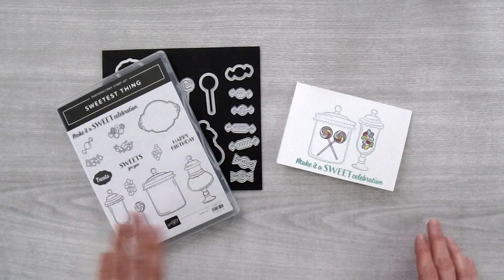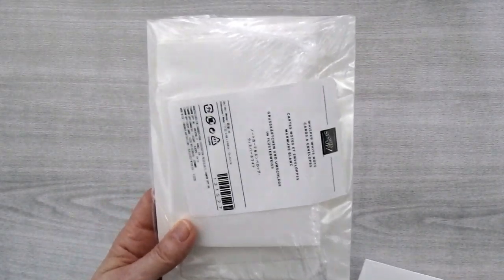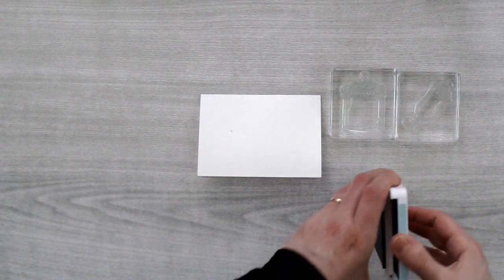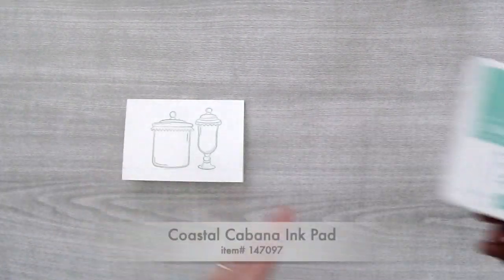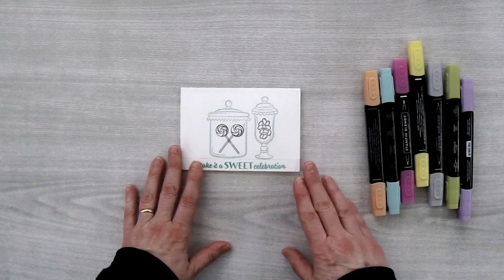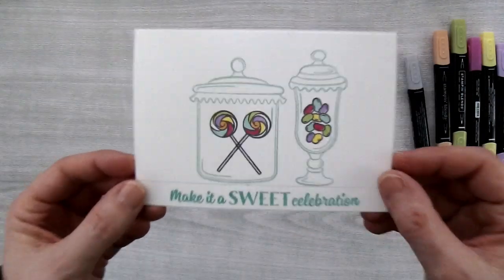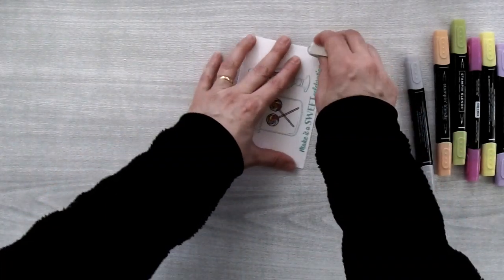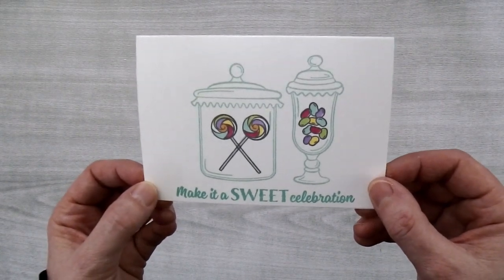Sweetest Thing Note Card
Learn how to make a quick and easy birthday card using the Sweetest Thing Stamp Set from Stampin’ Up.